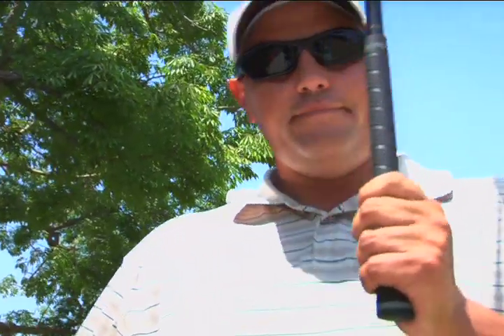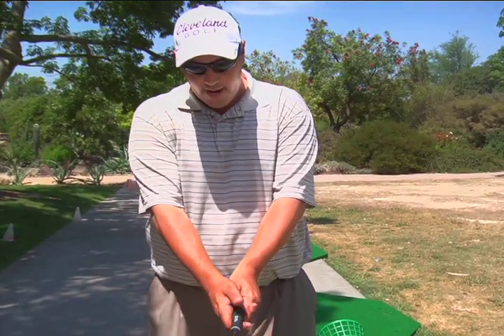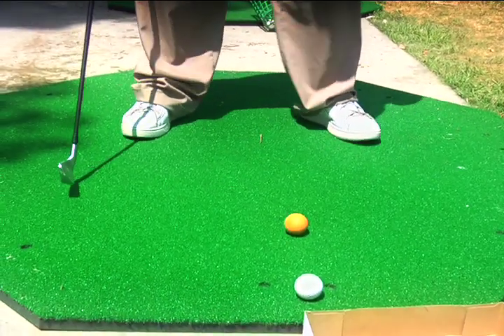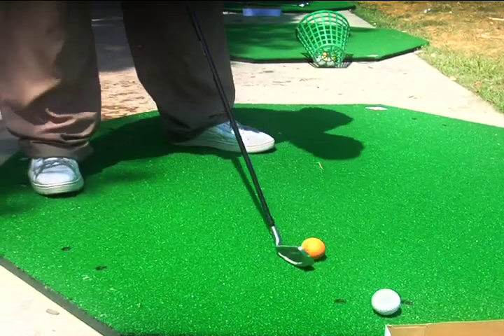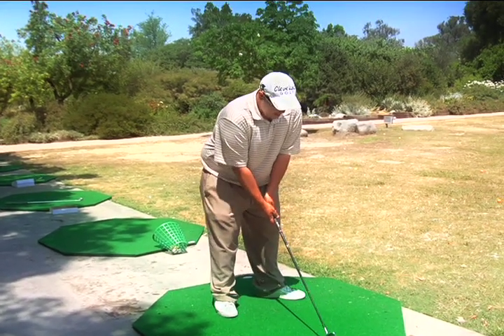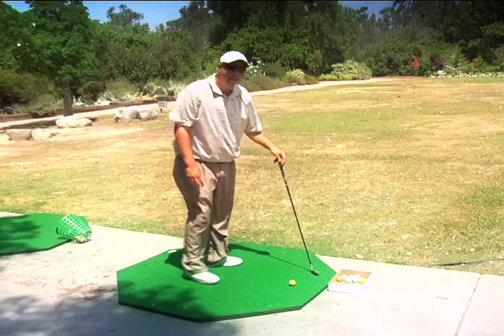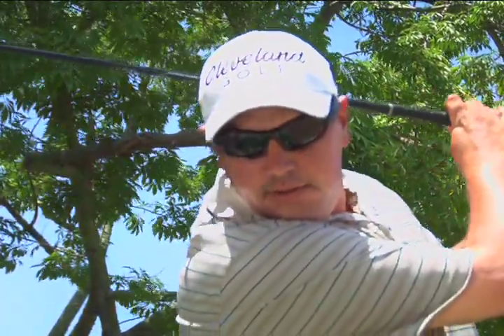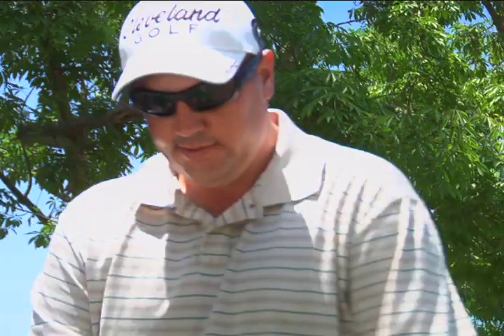Golf Tip: Basic Swing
Brian Gonzales shows you how to hold a club and walks you through the basic golf swing.

*Note: filmed at the 2009 Employee Symposium at the Arboretum NOT at one of our 19 beautiful golf courses.

Check out our free junior golf program and Go FORE it!

Video by S.Savanapridi